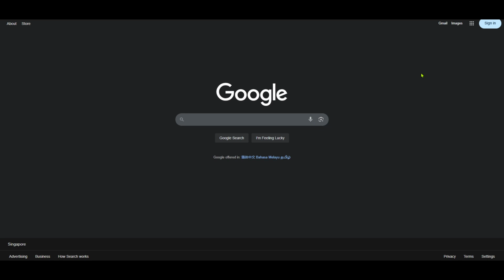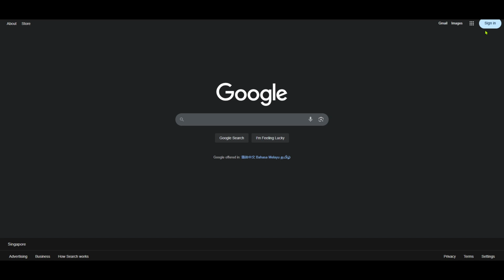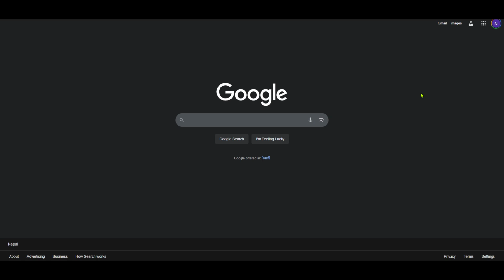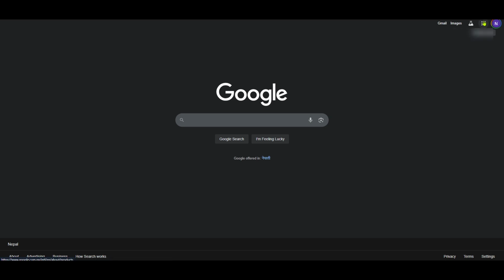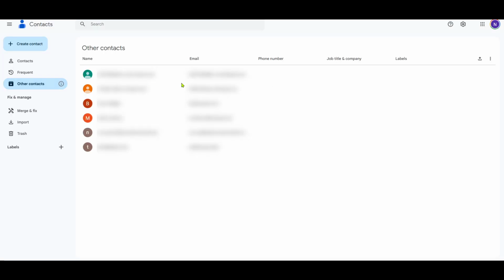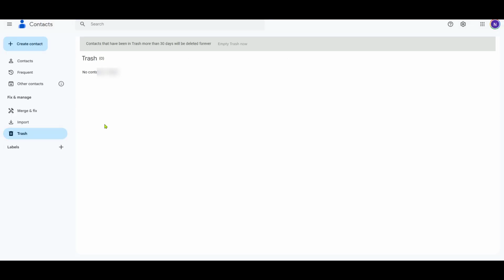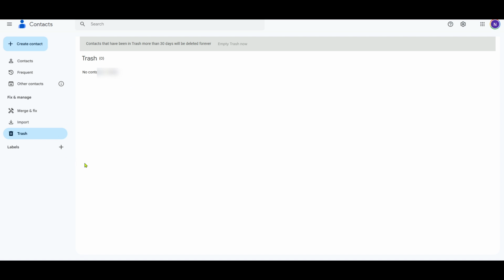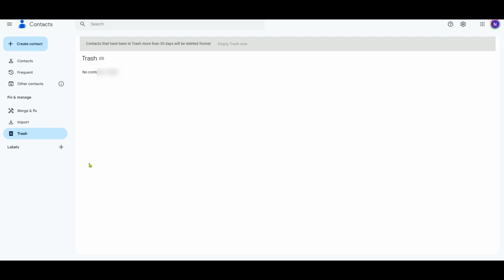How To Recover Deleted Contacts From Google Account Deleted Years Ago (Full 2025 Guide)